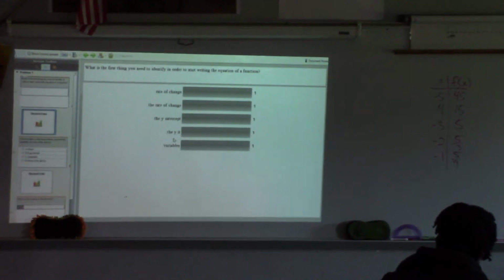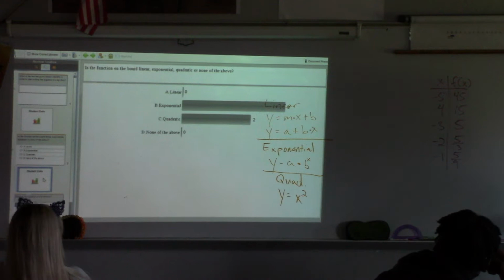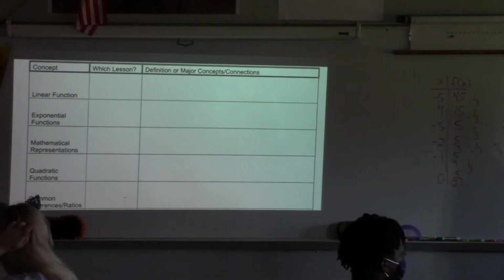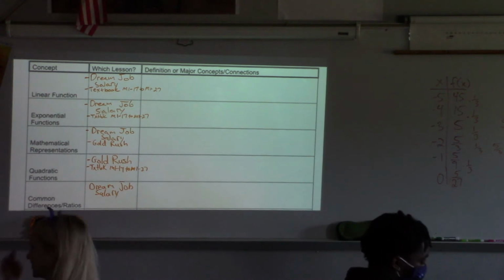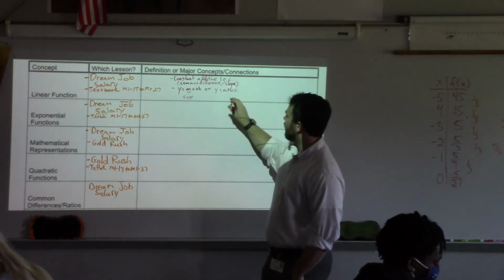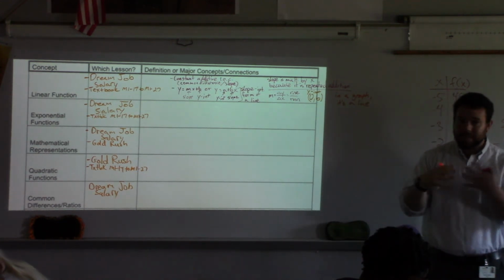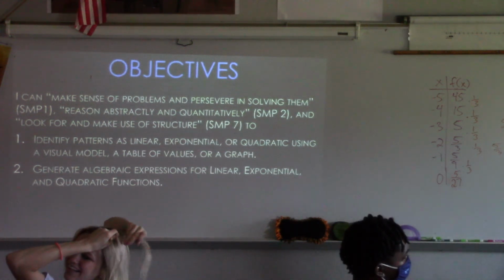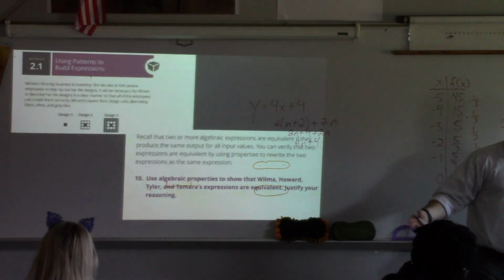Oct 14th Alg 2 w Stats Lin vs Exp Fxns and Eqns BR and Big Ideas Graphic Organizer Discussion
0:00-8:00 This is a bell-ringer on writing the equation for a linear vs exponential function (you had to recognize the rate of change for the function first).

8:00-28:30 This is a whole class discussion about how to complete the big ideas graphic organizer (assigned as homework) to help students summarize the lessons they have been studying. This graphic organizer should help learning and studying significantly. We initially focused on the lesson from which each term could be explored. Then we actually completed a couple of the terms, so students were clear on what was expected in each section.

28:30-33:26 I took some time (since it had been 5 days since we last met) to recap what had been learned/explored through Activity 2.1 before starting Activity 2.2 for Lesson 2 The Cats out of the Bag. There is a small portion of this discussion in the next video.